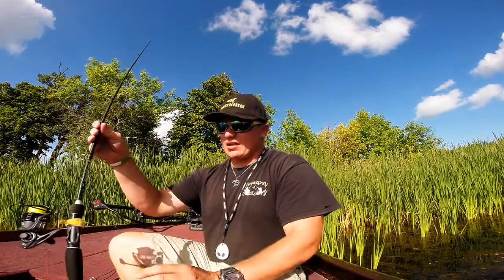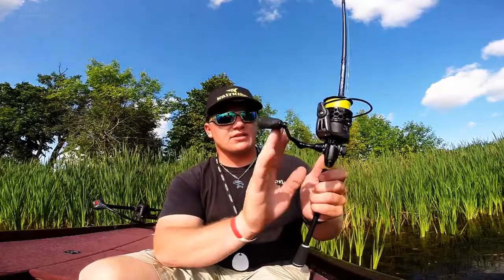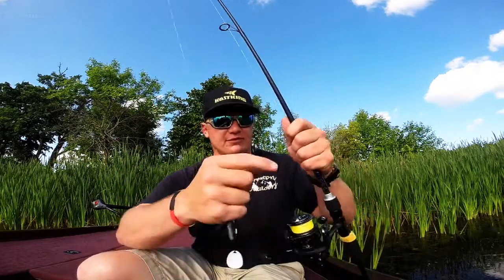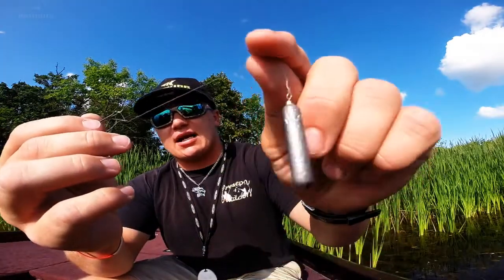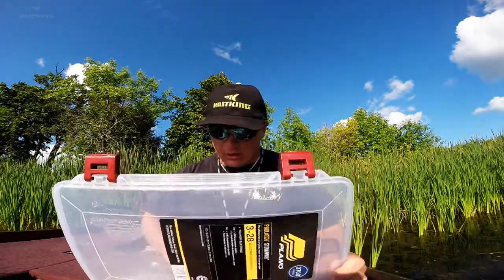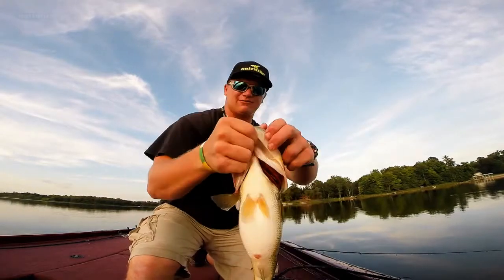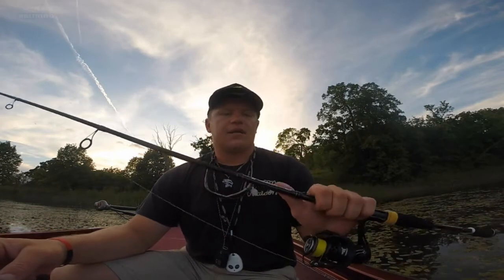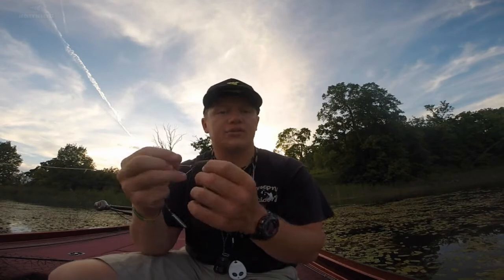How to Drop shot for Bass Fishing - KastKing Drop shot Set-up and Explanation How to Bass Fishing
This KastKing video teaches you how to go bass fishing using a drop shop technique with your fishing gear. A KastKing reel such as a KastKing Speed Demon Spinning Reel matched to a KastKing Speed Demon Pro drop shot fishing rod is the best spinning reel combo for drop shotting as used in major league fishing tournaments.
You can check out all of the other angling how to videos about:  KastKing fishing gear, KastKing reel,  best fishing reel, best fishing reel reviews,  best fishing rod, best fishing line and  how to fish videos that includes how to fly fish, how to bass fish, how to tie fishing knots, how to put fishing  line on a baitcaster,  how to choose the best bass fishing, trout fishing, catfishing, or salmon fishing  pole, and fishing videos by Kast King pros Major League Fishing and Bassmaster Elite AOY (Angler of the Year) bass tournament fishing bass pro Brent Chapman --  Chapman uses KastKing Royale Legend Elite baitcasting reels, the KastKing Speed Demon Pro baitcaster and KastKing Speed Demon Pro fishing rods, which he says is  the best fishing reel and best fishing rod for bass fishing tournaments along with KastKings  best spinning reels, KastKing Speed Demon Spinning Reels  --  and KBF (kayak bass fishing) National Champion Dwayne Taff in kayak fishing tournaments for targeting largemouth bass and smallmouth bass, -- Taff uses Kast king Royale Legend Elite and KastKing MegaJaws baitcasting reels  and  walleye fishing  pro walleye angler Dylan Nussbaum the 2018 NWT Champion ( Cabela’s National Walleye Tour).  KastKing is an ICAST award winning brand.

Are you interested in learning more about KastKing? You can find out more information about KastKing and how to order all of our awesome and affordable fishing gear by watching our Amazon storefront video

Visit our Amazon storefront video here to shop all KastKing products | Bass fishing drop shot techniques featuring KastKing gear available . Preston Outdoors is back with another bass fishing technique video featuring the drop shot.